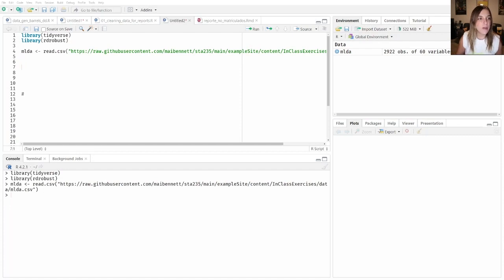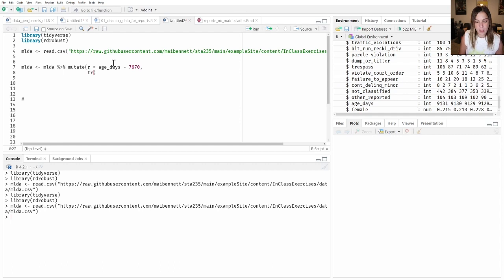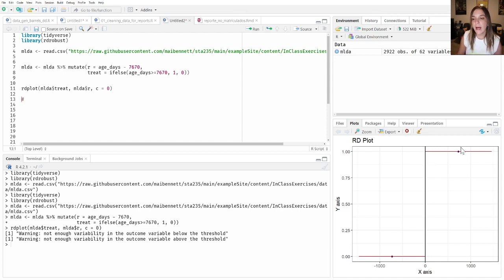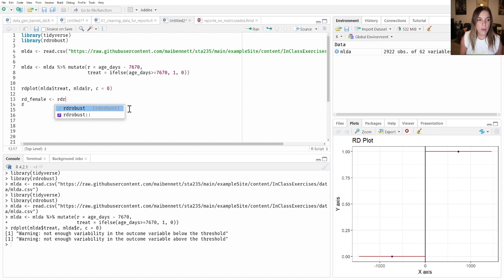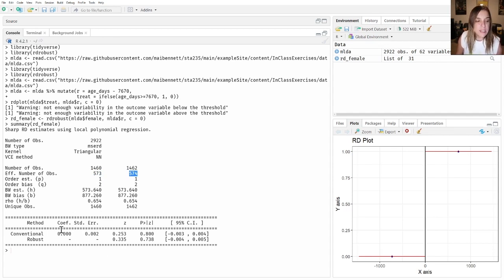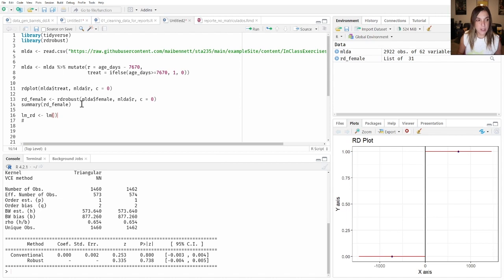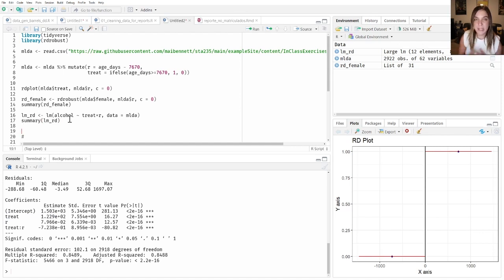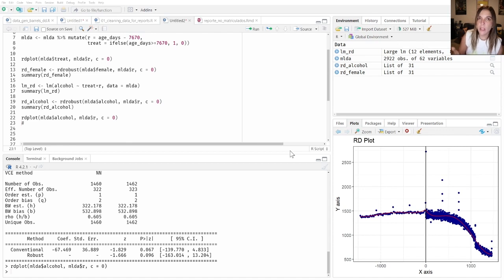STA 235H - Regression Discontinuity Design Example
In this video, we will see how to tackle the exercise we covered in Week 9.